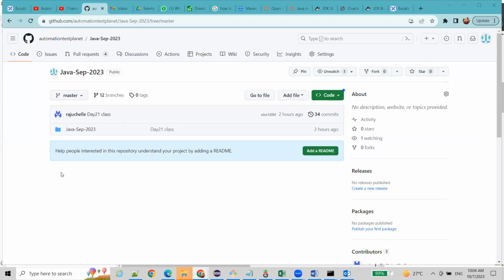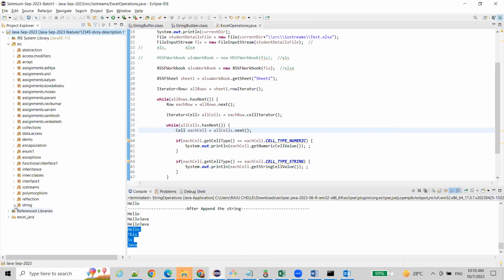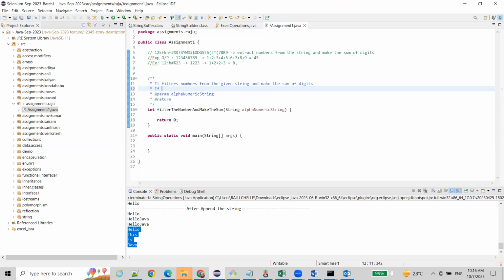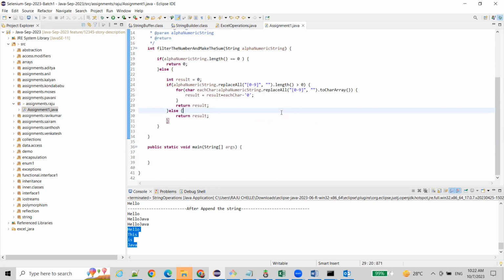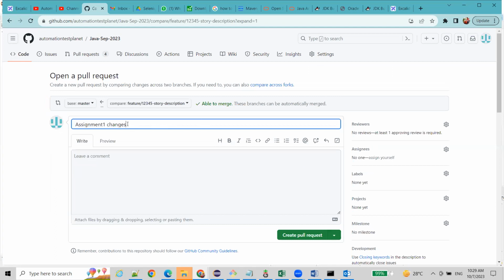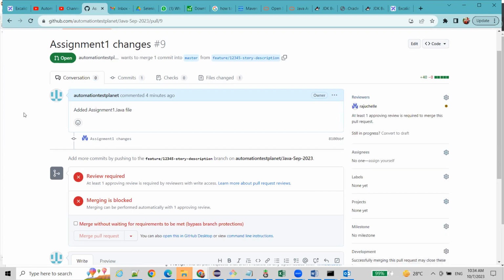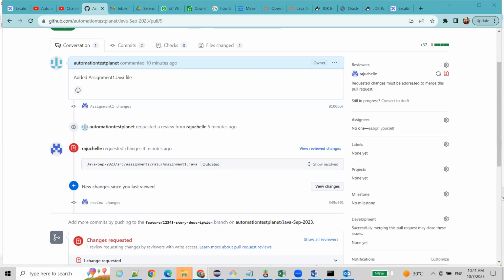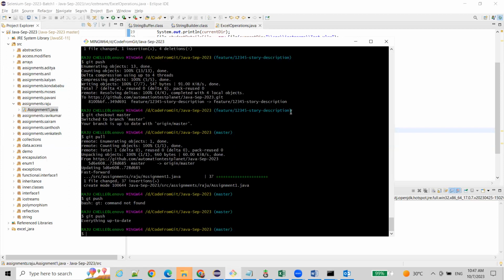GIT-Part3 (GIT Pull Requests and Resolve review comments)